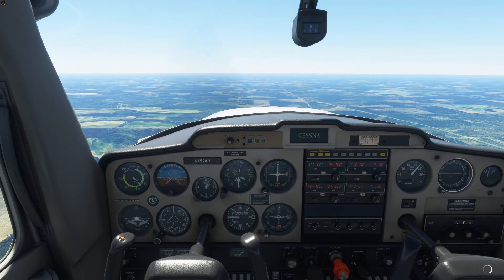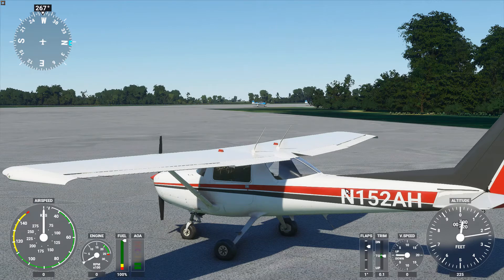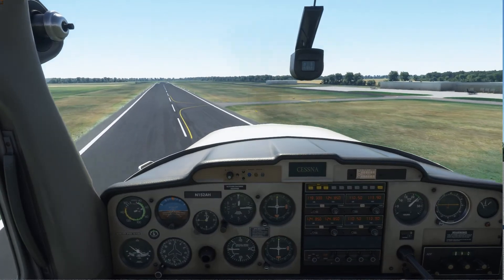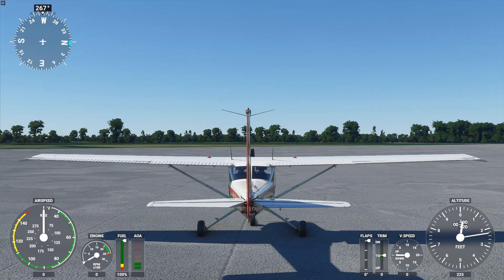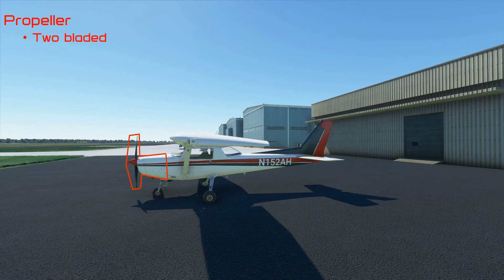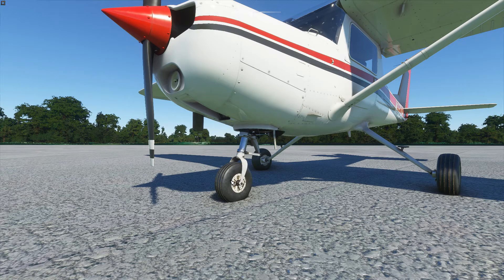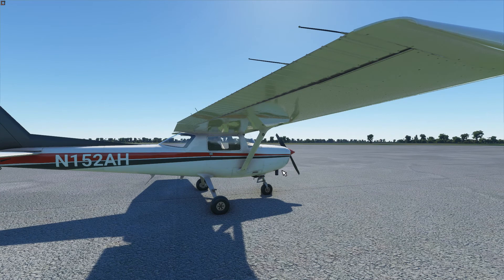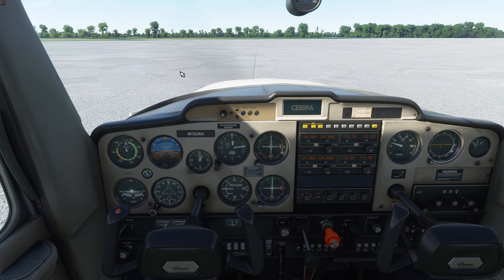Flight Simulator 2020: Basic aircraft components and controls (AH VFR/Private Pilot ground lesson 1)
Welcome to Alpha Hotel Flight Simulator Training!

This is our first ground school lesson in our Private Pilot/VFR (Visual Flight Rules) training.  In this lesson, we cover the components and controls of the Cessna 152.  These are the components and controls found on most light, general aviation aircraft.

We recommend you watch this lesson and the second ground school lesson before watching the flight lessons if you have no previous aviation/flight simulator experience, or are unfamiliar with the Cessna 152.

0:00 – Intro
0:53 – Aircraft Overview
1:25 – Fuselage
1:47 – Wings, Ailerons, and Flaps
3:48 – Empennage, Vertical and Horizontal Stabilizer
4:05 – Rudder
5:15 – Elevator
5:55 – Elevator Trim Tab
6:35 – Engine, Propeller
8:20 – Landing Gear, Brakes
10:05 – Misc Airframe Components
11:53 – Engine Component (Exterior)